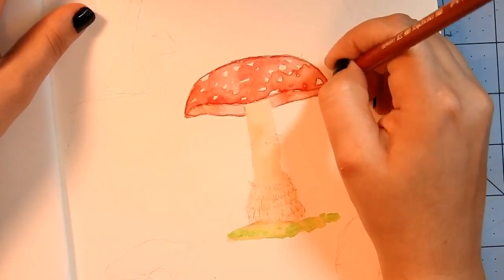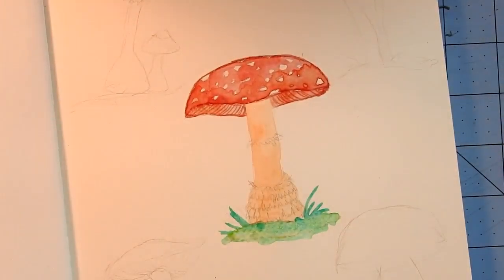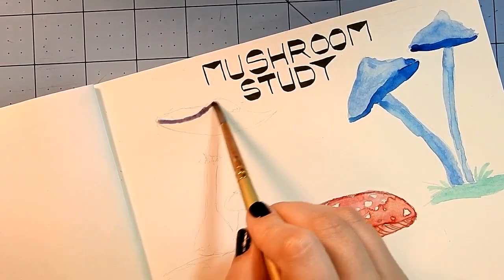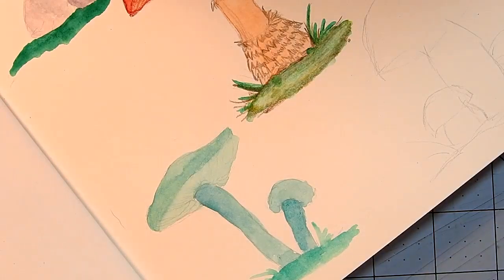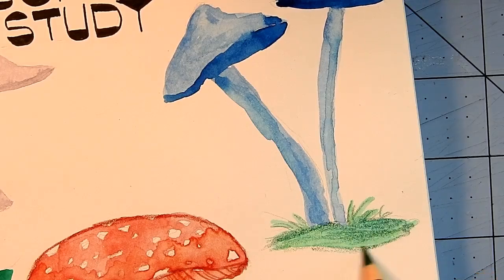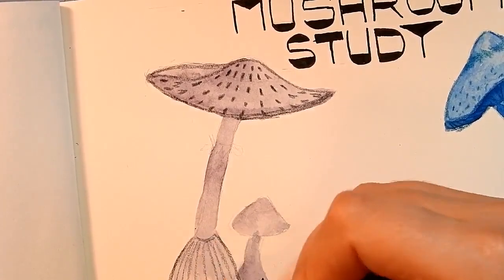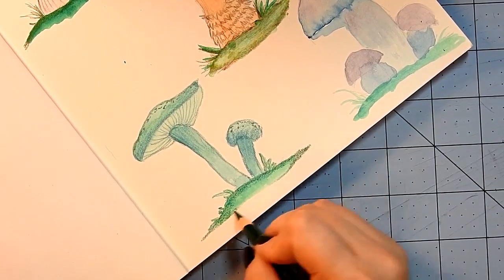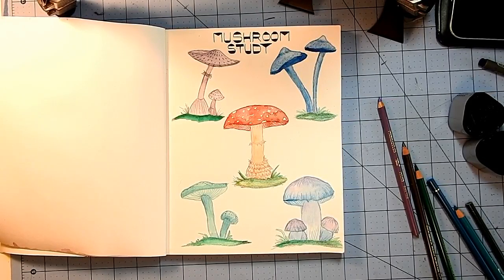SKETCHBOOK SHARE!!! MUSHROOM STUDY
I wanted to have a little fun with the mushrooms. I love them and think they are super fun and whimsical.

Materials Used :
- Cotman Watercolor
-Faber Castell Colored Pencils
-Prismacolor Colored Pencils
-Strathmore Watercolor Sketchbook